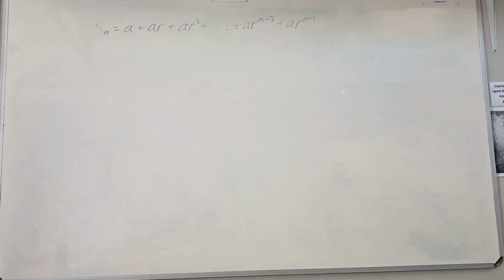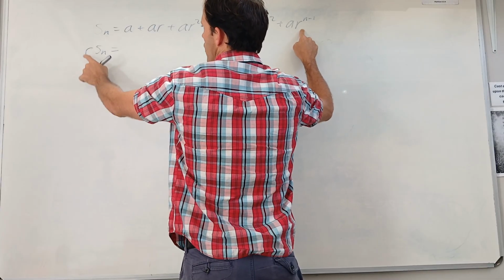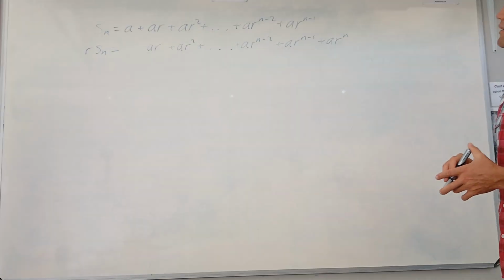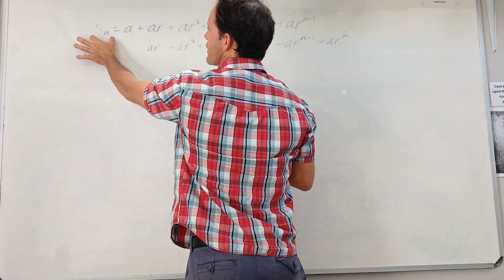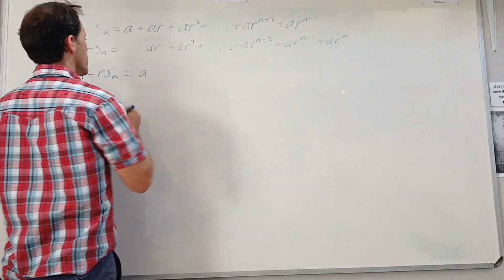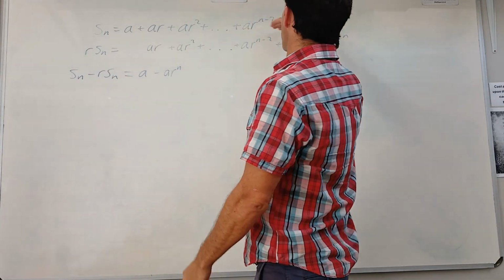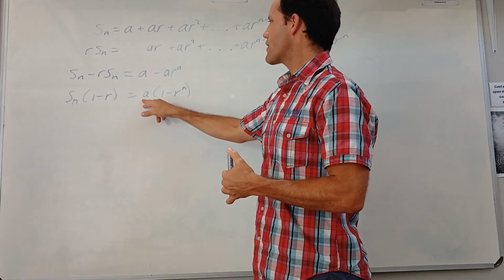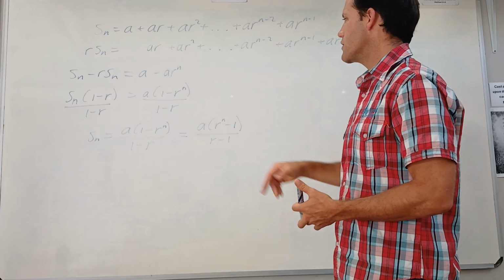Grade 12 Maths: Number patterns geometric series proof